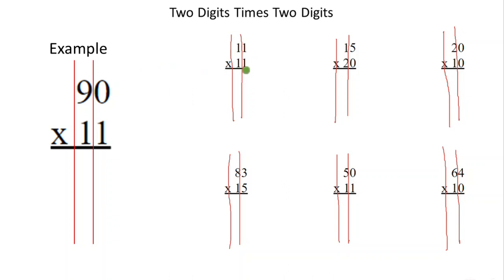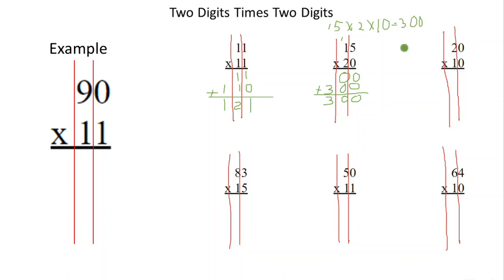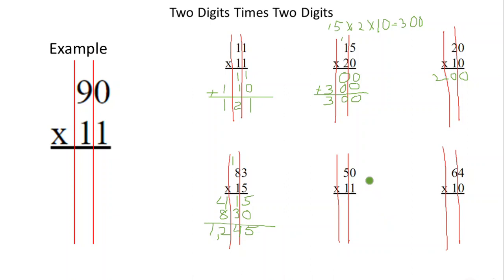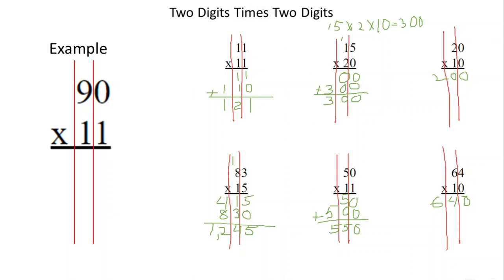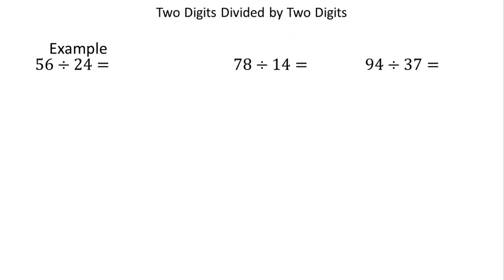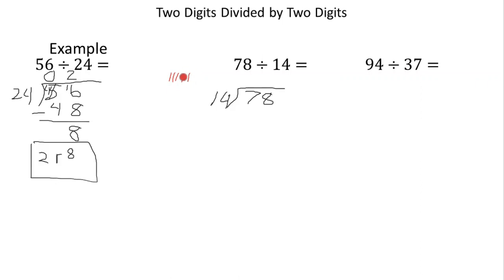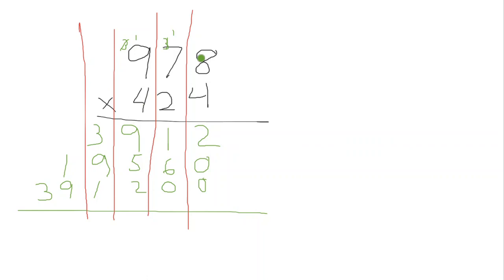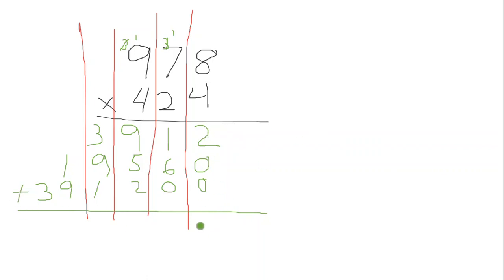Two-Digit Multiplication and Division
This was a quick review of two-digit multiplication and division. I added a bonus of a 3-digit number multiplied by a 3-digit number.

Mr Woods Teaches